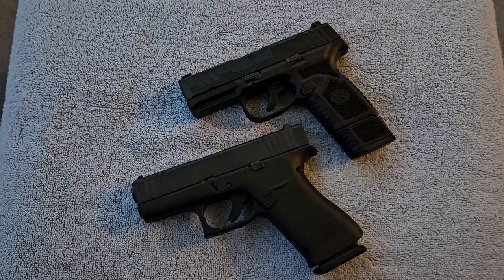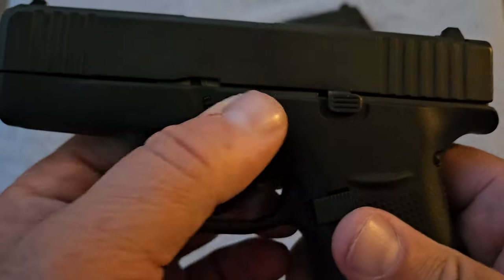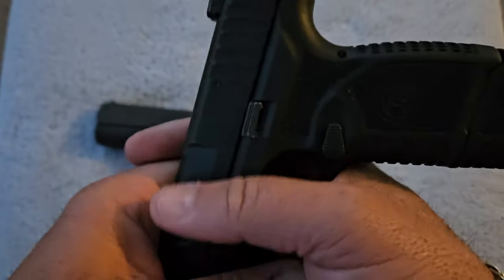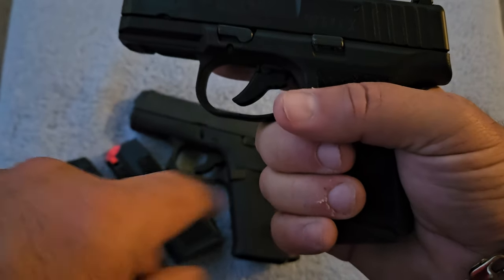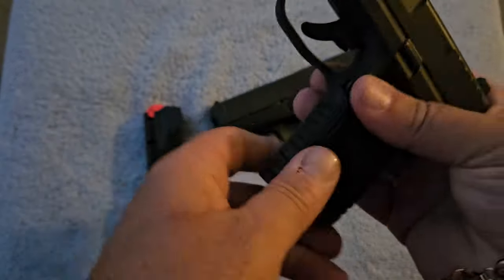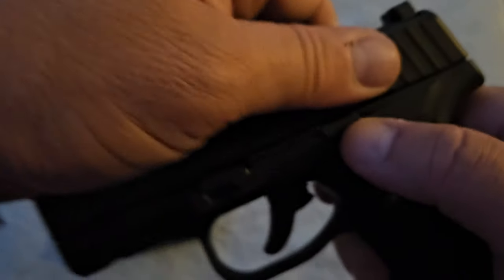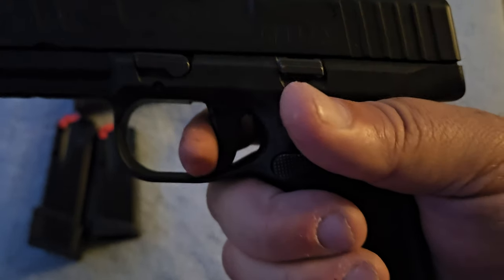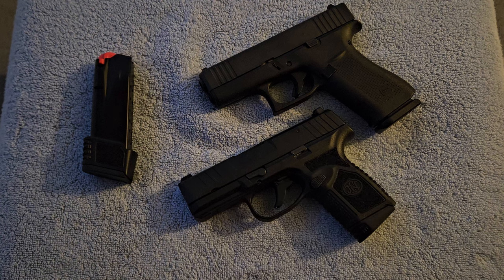Glock 43X vs. FN Reflex 9mm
This is a comparison of the Glock 43X vs. FN Reflex mircro 9mm